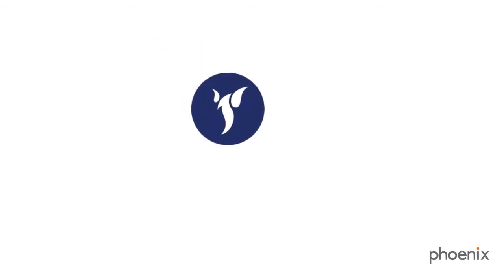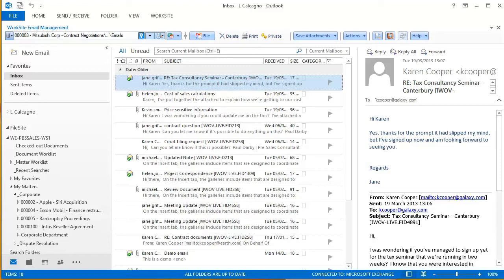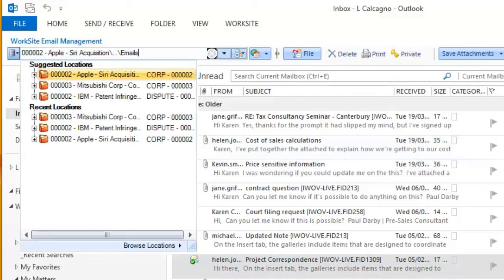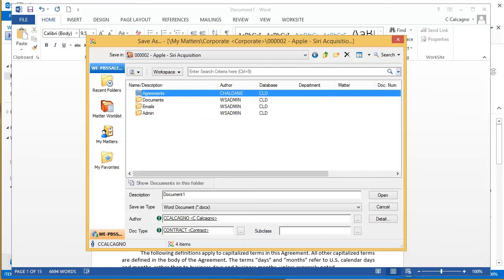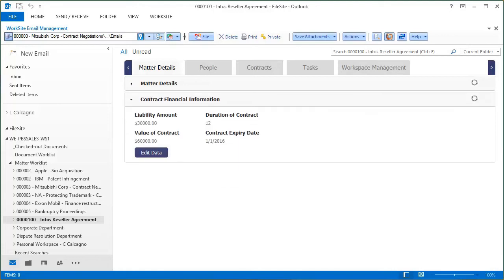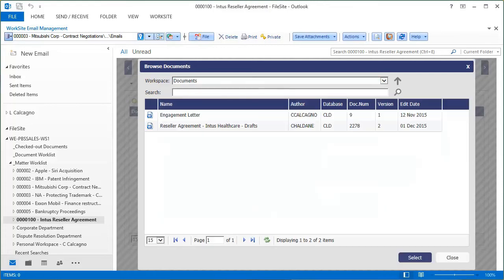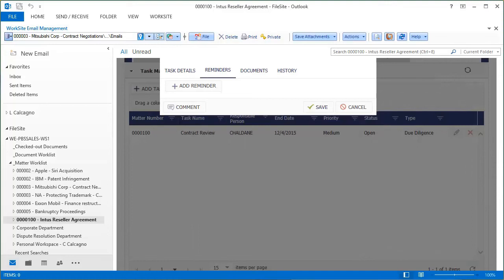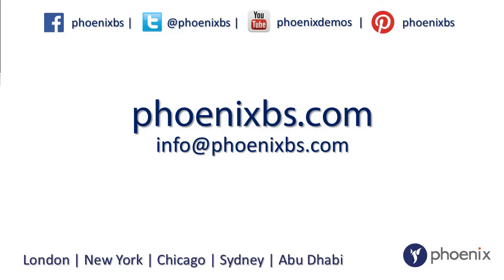iManage document management for Corporate Legal Departments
In another instalment of Phoenix demos, Matt and Rob show you how the iManage DMS can benefit your corporate legal department